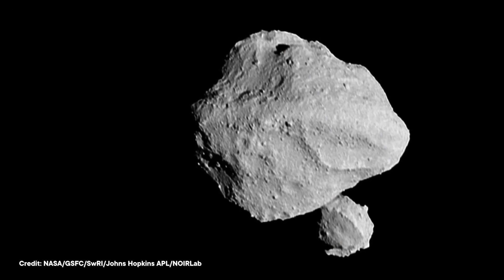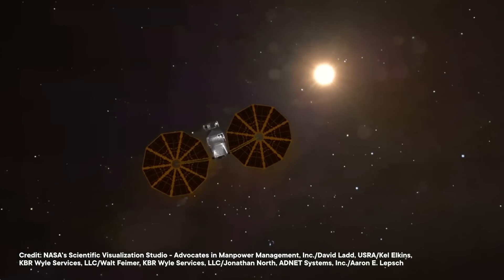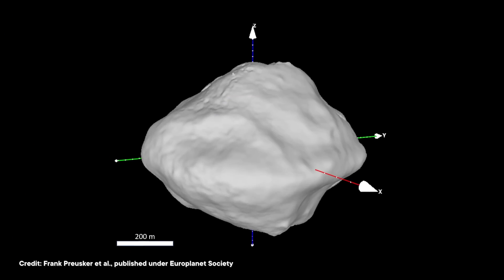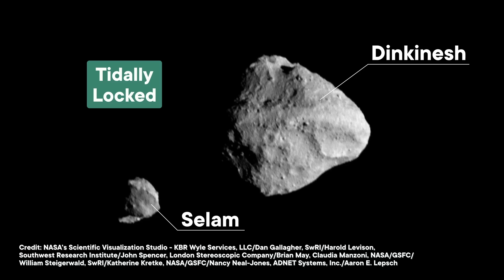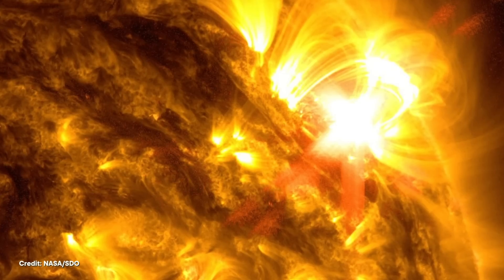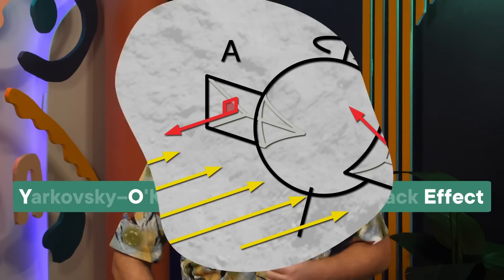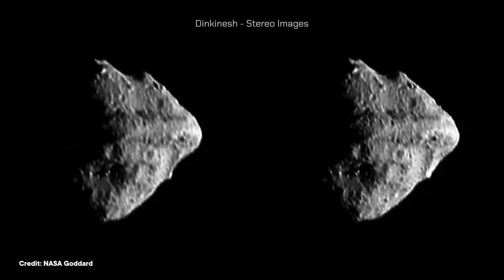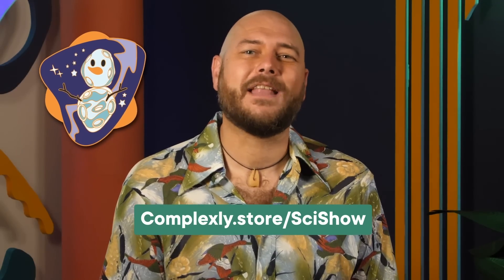The Moon That’s 2 Moons Stuck Together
In November 2023, NASA's Lucy spacecraft flew by the asteroid Dinkinesh and made a startling discovery: not only does this small asteroid have an even smaller companion (named Selam), that companion is shaped like a two-tier snowman. It's the first example of a contact binary satellite in the solar system!